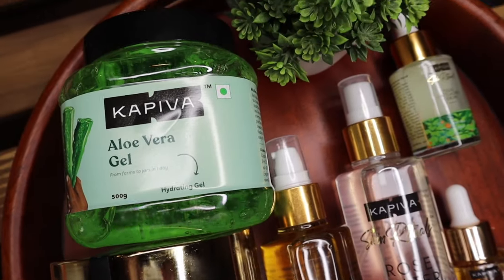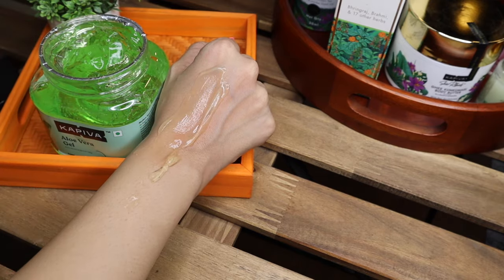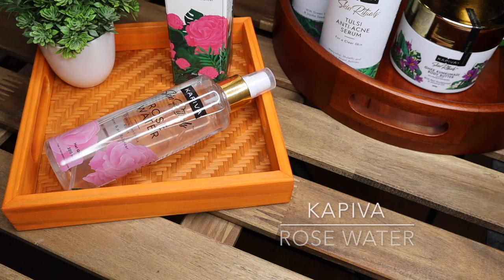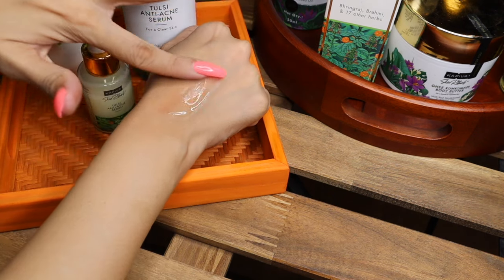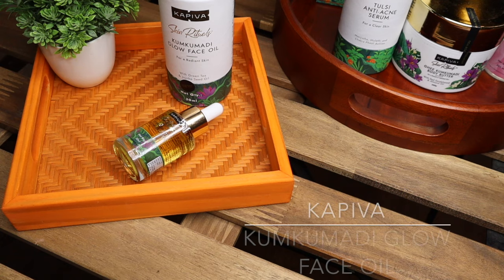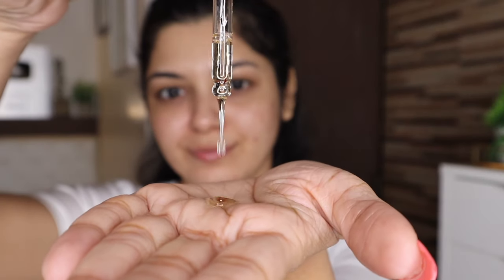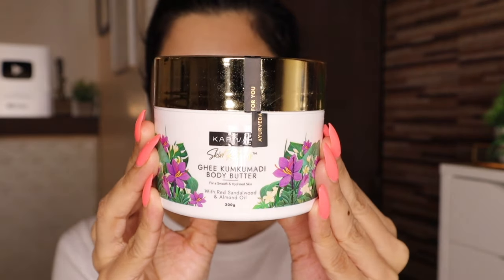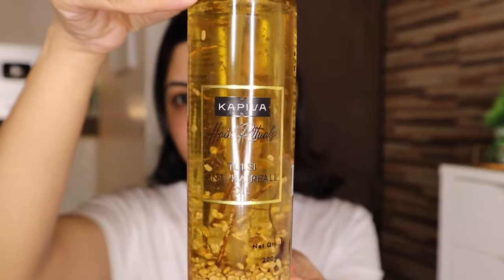Winter Pamper Routine with KAPIVA | Face, Body & Hair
Hey guys!!! Today I am sharing my Winter Pamper Skincare Routine using Kapiva Products.

Kapiva products are made with the knowledge of ancient Ayurveda & the backing of modern science. The brand ensures that all the products are natural, organic and sourced in their purest form.

CITY - MUMBAI